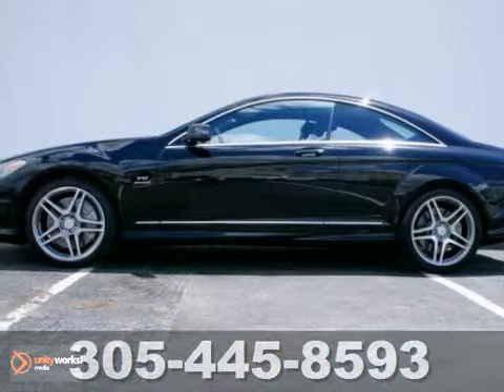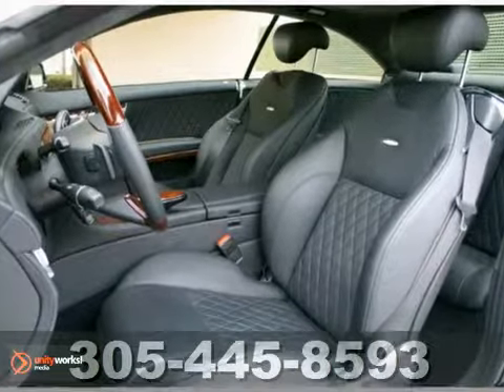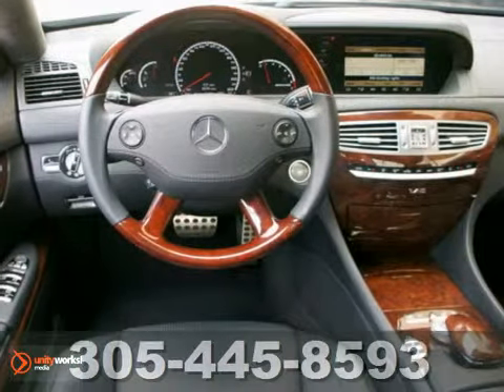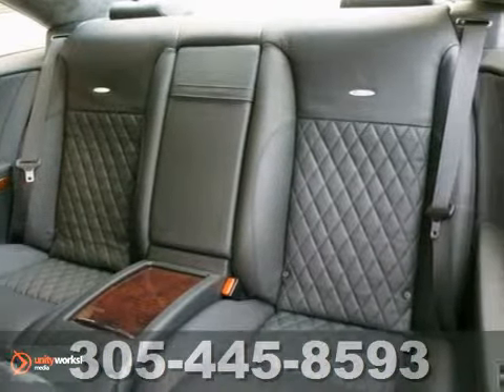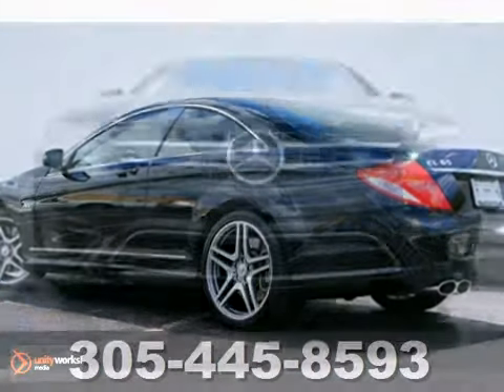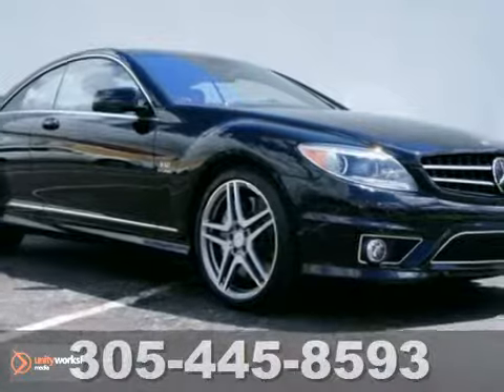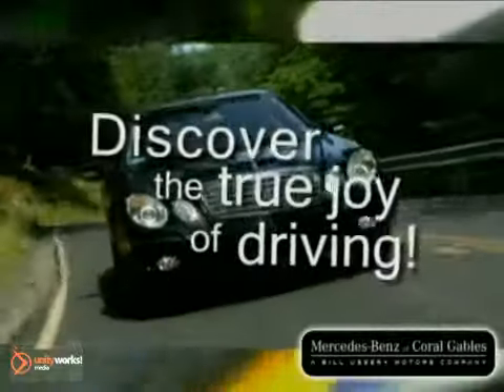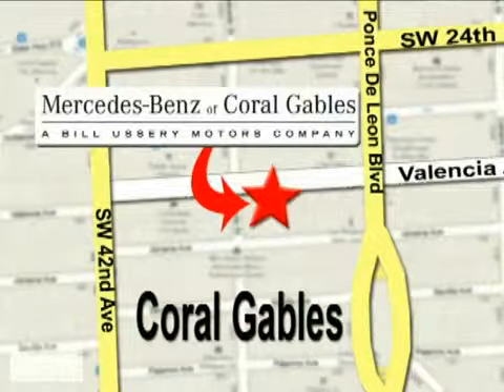2010 Mercedes-Benz CL-Class N3109 in Miami FL Coral - SOLD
SOLD - If you are looking for real value on a great used car, Mercedes-Benz of Coral Gables invites you to call and make an appointment to view this 2010 Mercedes-Benz CL-Class, stock# N3109. We are conveniently located near Miami FL Coral Gables, FL and known for our great selection, reliability and quality. Call to take a look at this 2010 Mercedes-Benz CL-Class today.

272 Valencia Ave
Miami FL Coral Gables FL, 33134